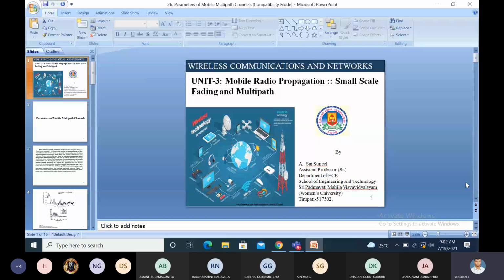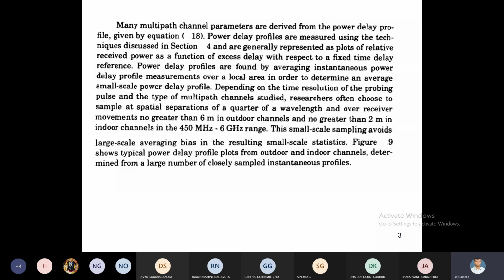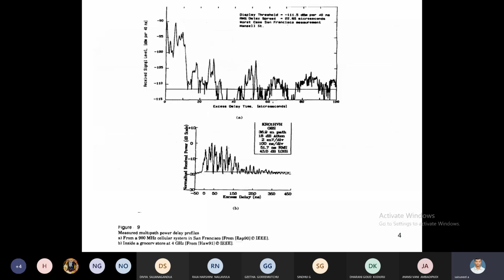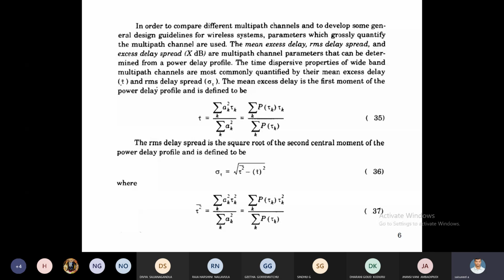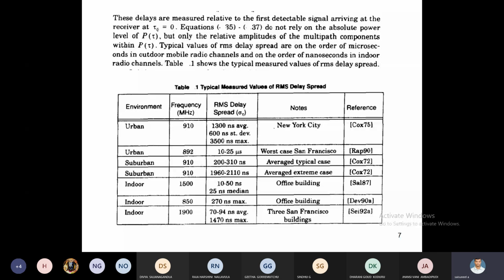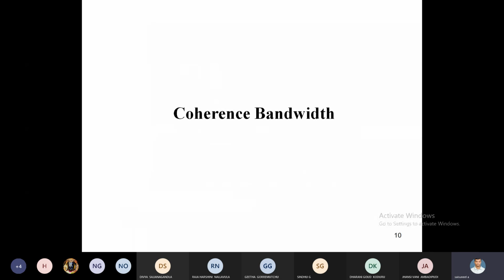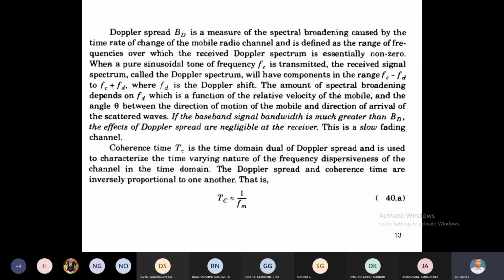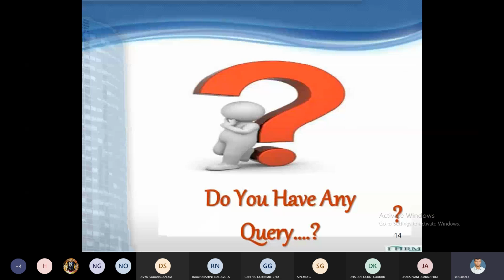UNIT-3 :: WCN :: Parameters of Mobile Multipath Channels